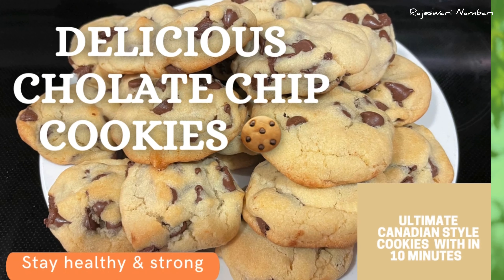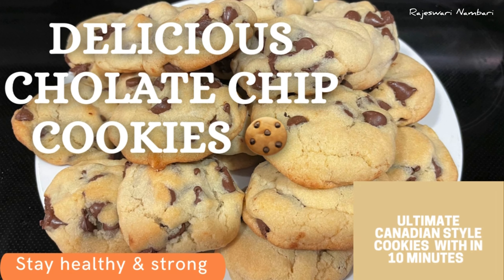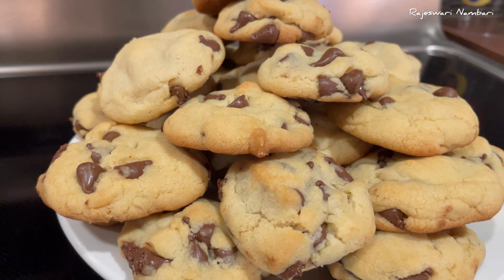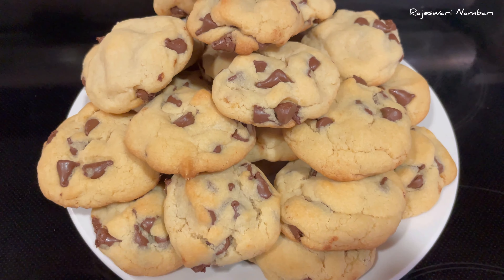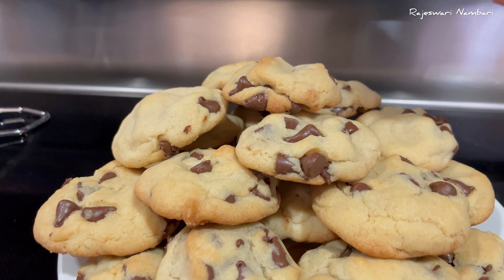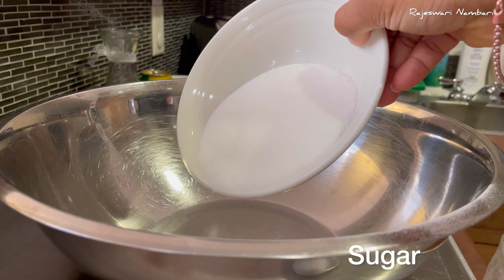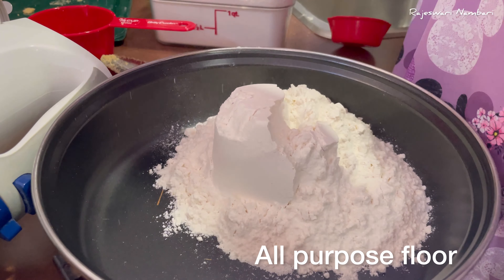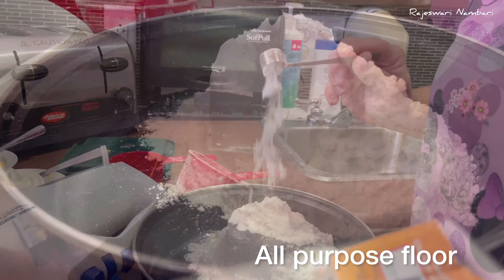Ultimate Chocolate chip cookies by Friend Crystal M |within 10 minutes||easy method of baking|yumm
2 1/4 cups all purpose flour/maida
1 teaspoon baking soda
1/2 teaspoon salt
3/4 cup sugar
3/4 cup brown sugar
1egg
1 teaspoon vanilla
2 cups semisweet chocolate chips